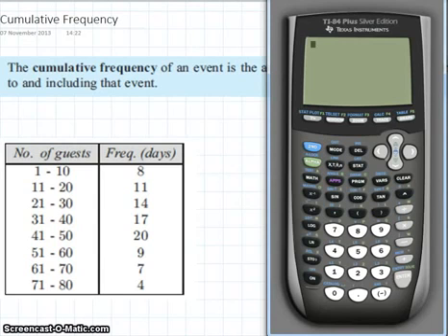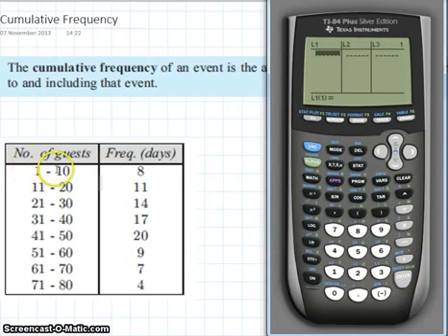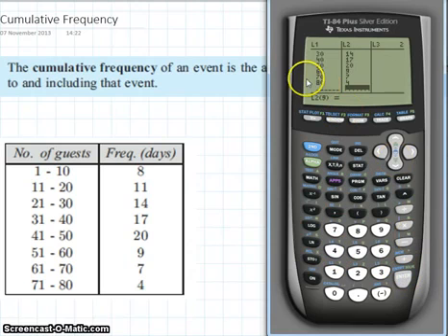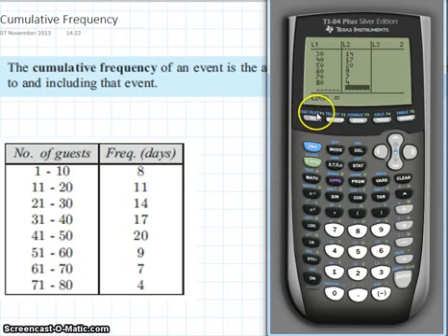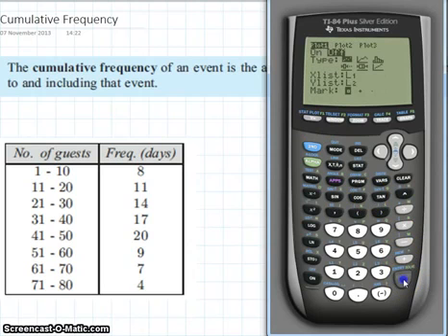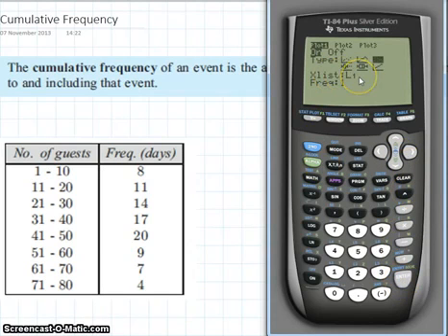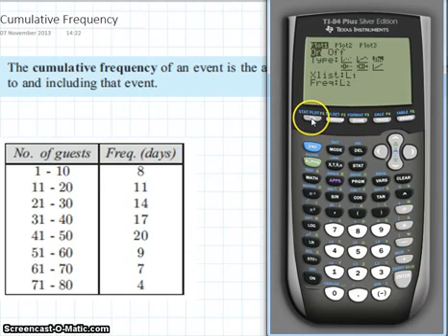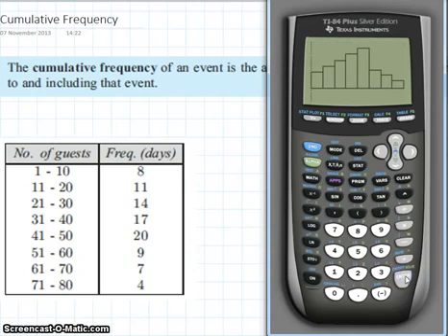Histogram Using TI 84 Plus